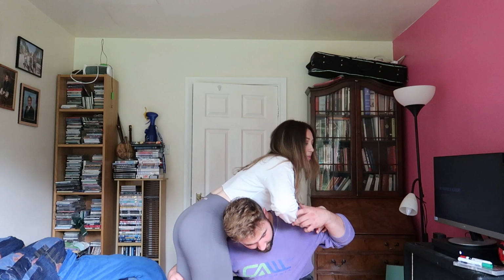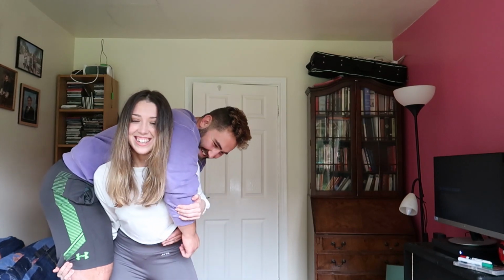STRONGMAN TRIES LIFT & CARRY CHALLENGE | 105kg vs 60kg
Ethan tried it on the Kelly Turner Beauty channel, and now it's our turn to try it on our own channel, so please welcome Shannon back as we take full advantage of the fact that her and Ben together attract a ton of views.

We're trying the oddly popular lift and carry challenge, combining the couples challenge/cute couple and strongman elements together to bring you something a little different, but still in the vein of our normal content! So get ready for some classic boyfriend vs girlfriend action and vote for your winner in the comments!

Also, take any creepy or sleezy comments you might be planning and shove them. We don't do that here.

UPRISING Barbell Co. Limited. 2020.